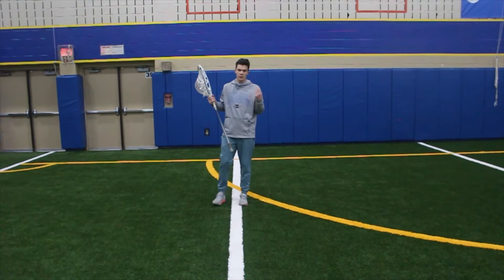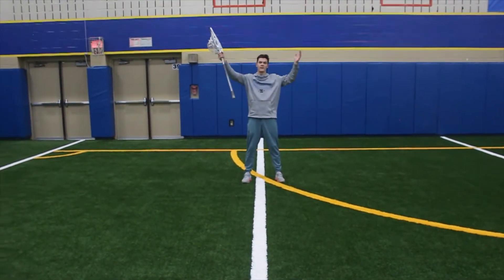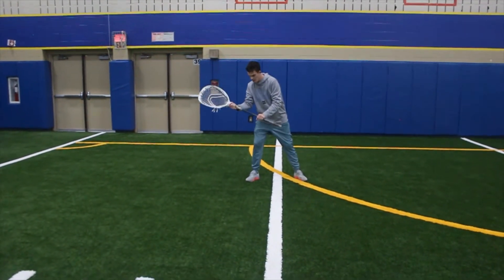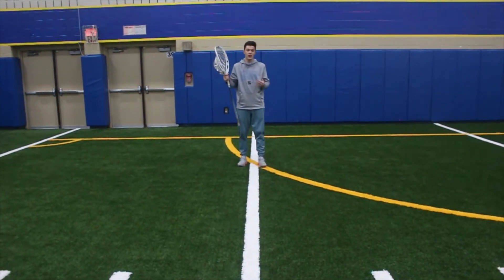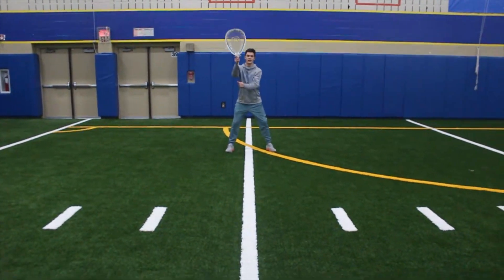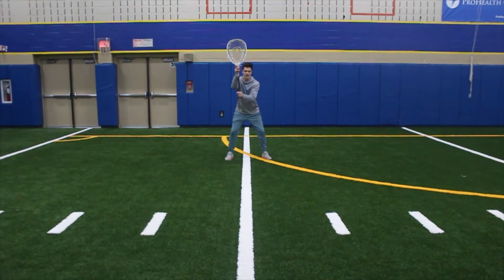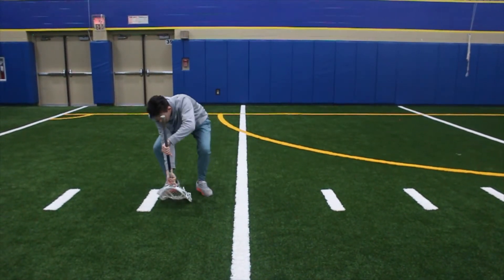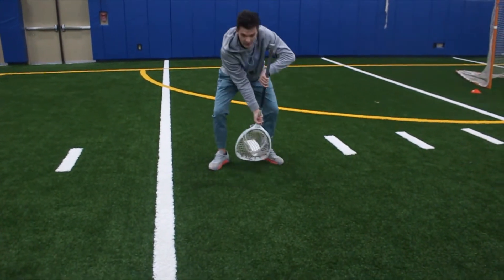Walk the Line Drill (Coach Carter Hall, Mukwonago Lacrosse)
This drill is a Mukwonago staple! This drill will help teach our goalies to step out to the ball with your lead foot and top hand. This drill also works on allowing goalies to recover back to their stance after making a save.